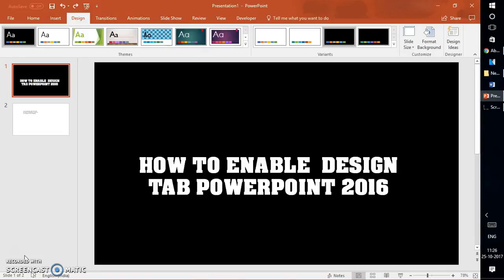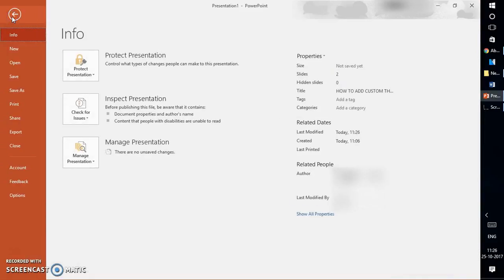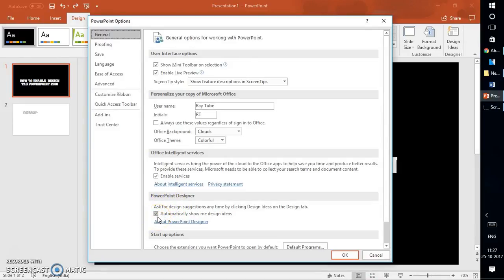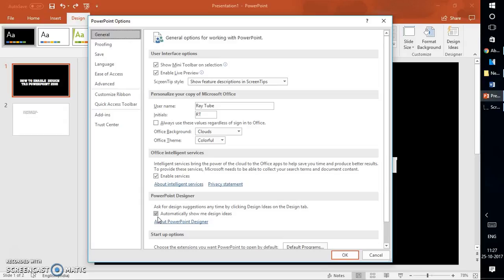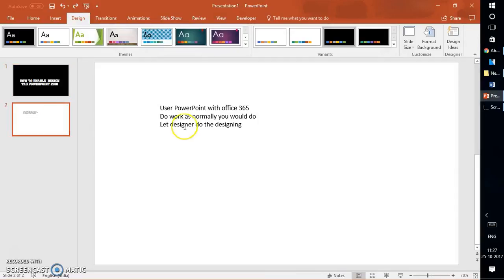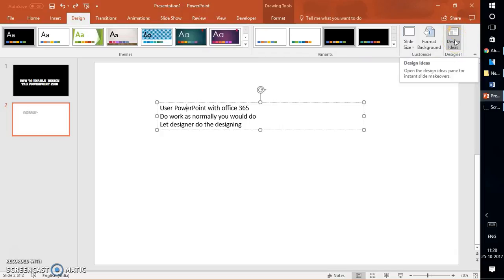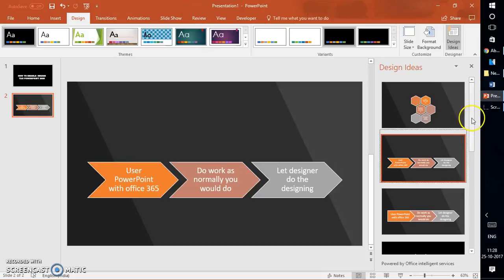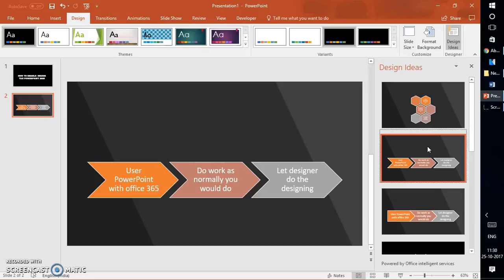HOW TO ENABLE DESIGNER TAB POWERPOINT 2016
PowerPoint Designer improves your slides by automatically generating design ideas that you can choose from.

While you're putting content on a slide, Designer works in the background to match that content to professionally designed layouts.